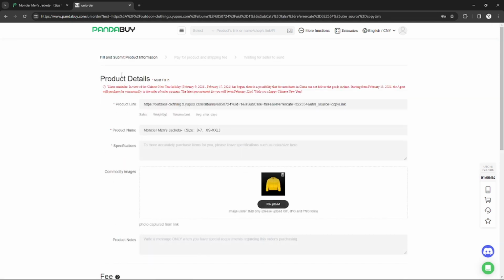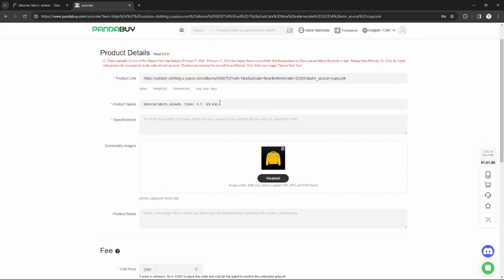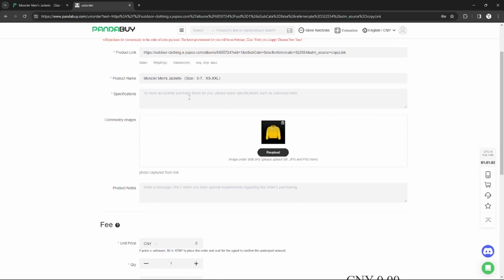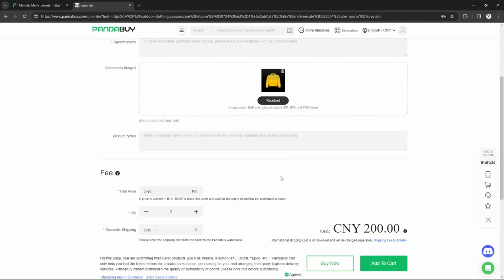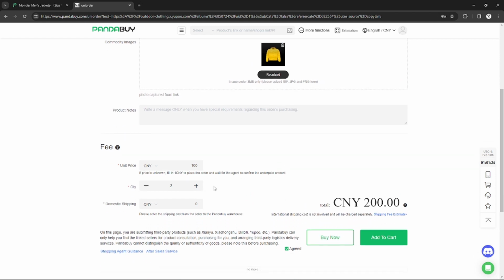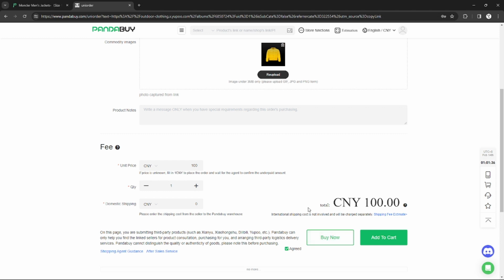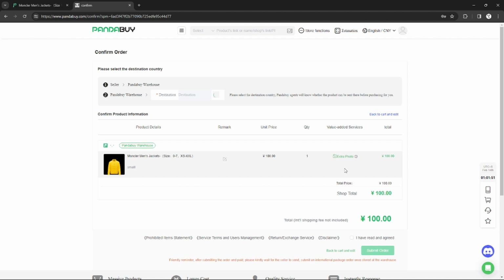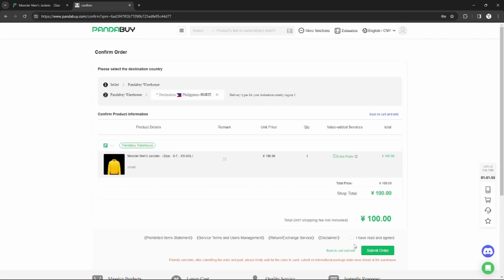How to Buy From Yupoo by Using Pandabuy Agent (2025) Easy